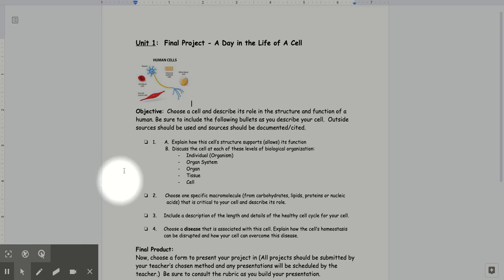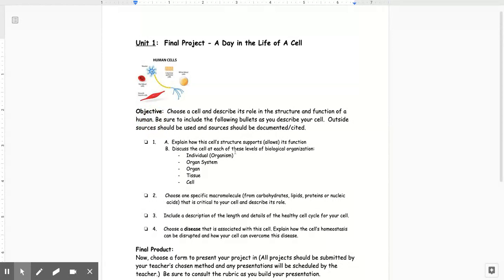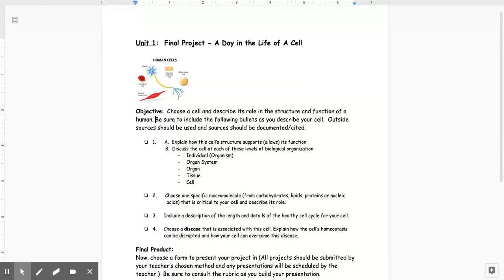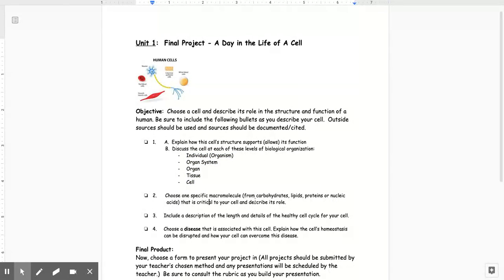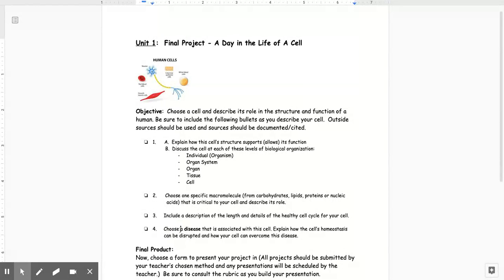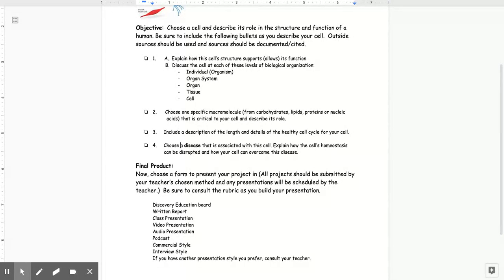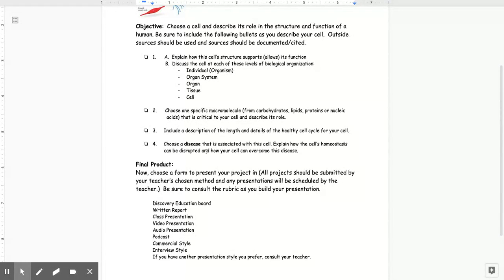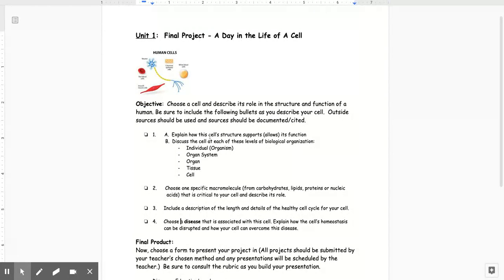BIO Unit 1 Final Project (Student Instructions) - Google Docs